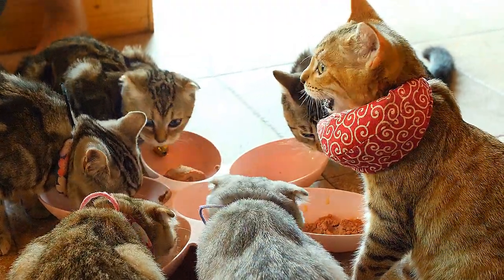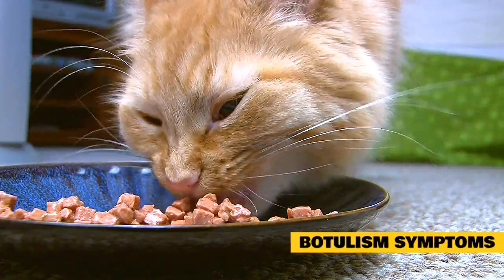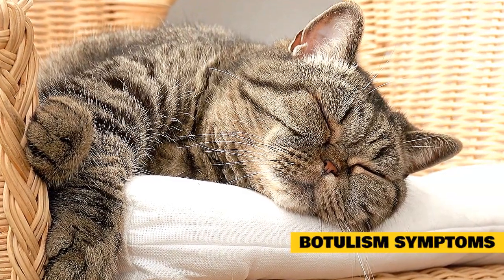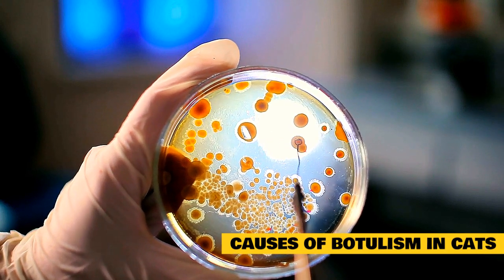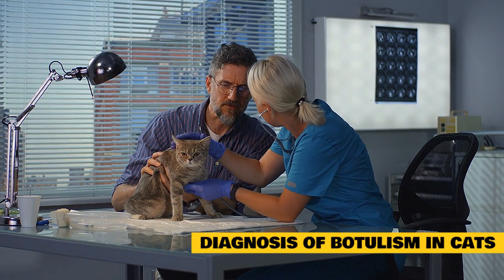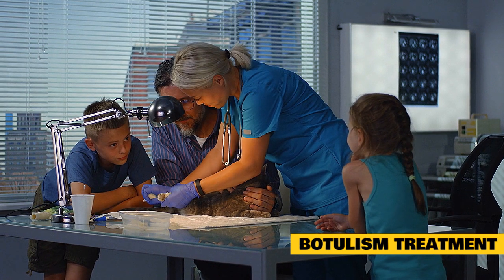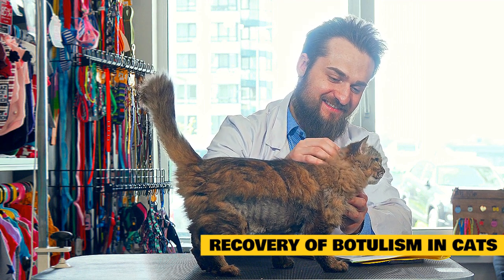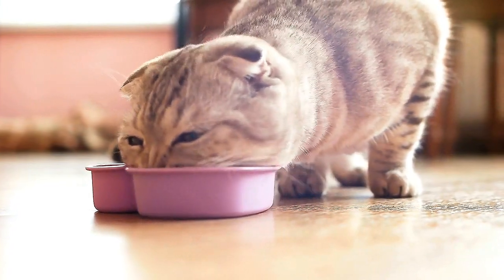Cat 101: Botulism in Cats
Botulism is a bacterial toxin that can cause severe paralysis and even death. If botulism is suspected, take your cat to a veterinarian very once.

Botulism is a dangerous kind of food poisoning caused by bacteria that develop when food decomposes, such as meat or plants. It has an effect on individuals who consume it by producing a strong toxin that damages various systems in the body. It is classified as an intoxication rather than an infection since the germs do not need to infect the host in order to induce severe symptoms, but rather are swallowed.

Botulism may harm a wide range of species, including humans, companion animals such as cats, farm animals, and wild animals. It is not infectious, although it can make many animals sick if they eat the same contaminated food. Cats are less prone to get botulism than other animals because they are pickier eaters and have a higher resistance to the disease.